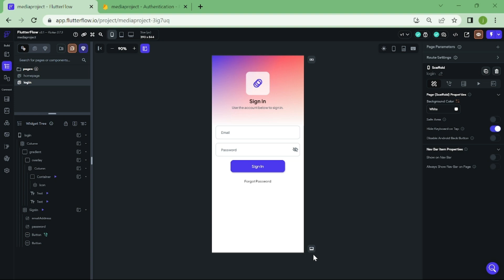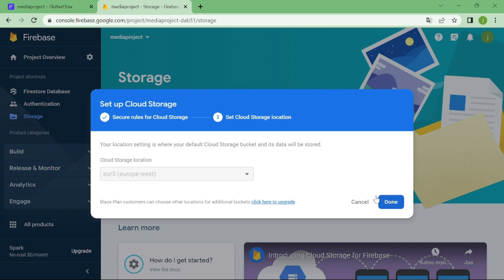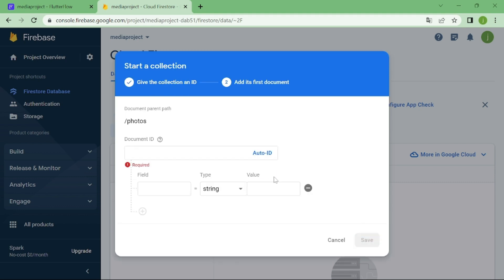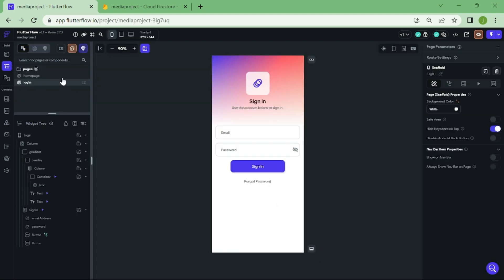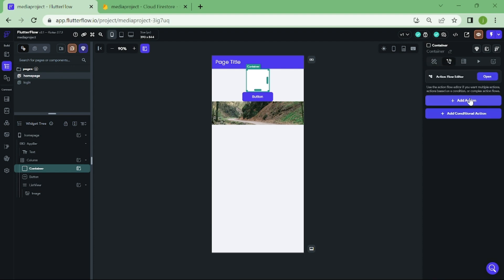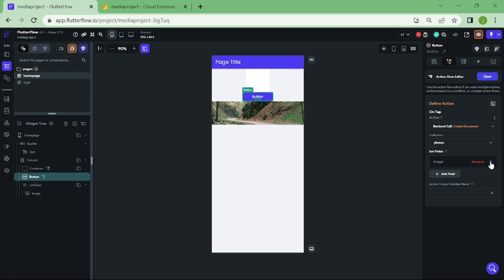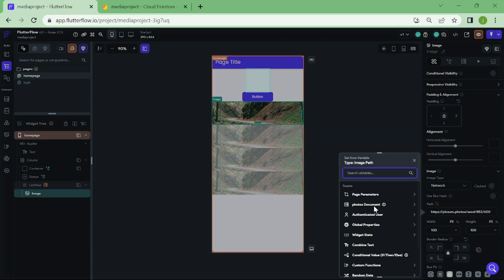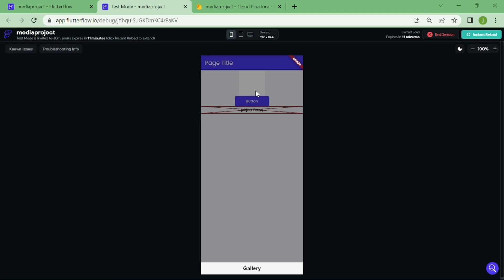Flutter Flow - Upload Photos To Firebase With Your App.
In this tutorial, i am going to show you how you can upload photos to firebase and show them in your app.